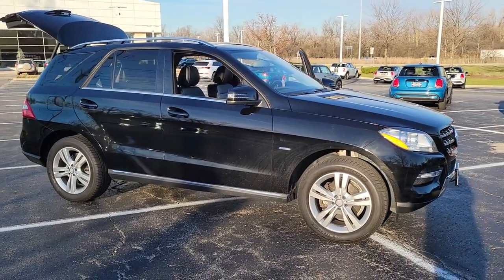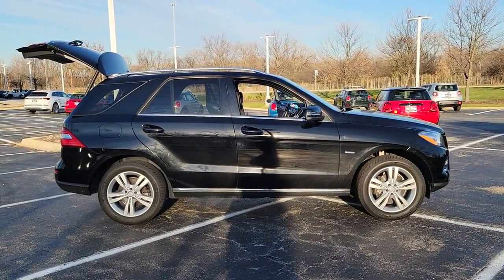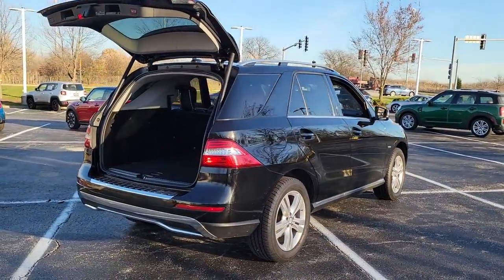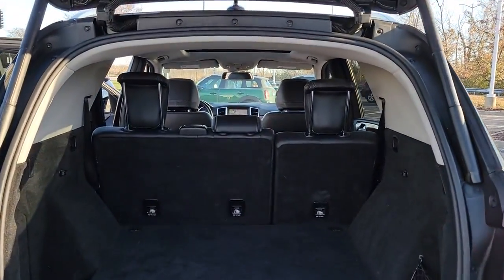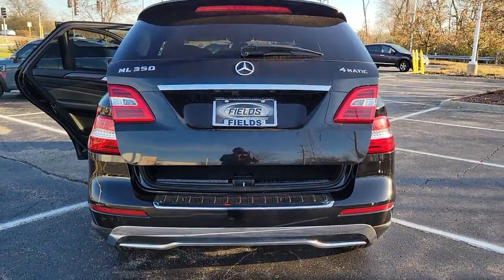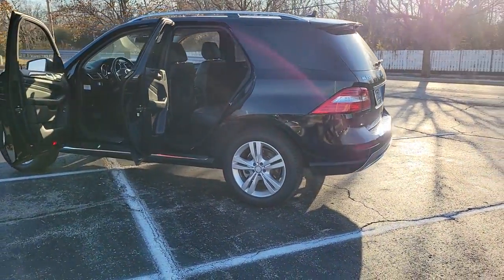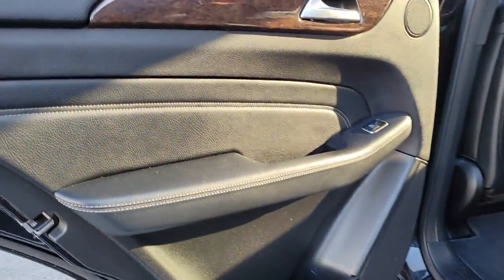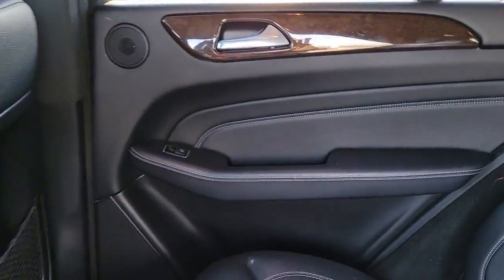2012 Mercedes-Benz M-Class Lake Bluff, Chicago, Evanston, Northbrook, Glenview, IL W41341A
Obsidian Black Metallic Used 2012 Mercedes-Benz M-Class ML 350 available in Glencoe, Illinois at Mini of Glencoe. Servicing the Lake Bluff, Chicago, Evanston, Northbrook, Glenview, IL area.

LOCAL TRADE 4MATIC  Black w/Leather Upholstery Navigation System.Clean CARFAX.With the purchase of your Fields New or Used vehicle you may come by our dealership and enjoy complimentary Breakfast or Lunch at your leisure for as long as you own the car! Add to that Free Car Washes and you have a package worth its weight in gold!MINI of Glencoe North Shore is pleased to offer this great 2012 Mercedes-Benz M-Class ML 350 in Obsidian Black Metallic Beautifully equipped with 4MATIC  Black w/Leather Upholstery Navigation System 3.90 Axle Ratio 4-Wheel Disc Brakes 8 Speakers 8J x 19 Twin-5-Spoke Alloy ET 56 Wheels ABS brakes Air Conditioning Alloy wheels AM/FM radio Anti-whiplash front head restraints Automatic temperature control Brake assist Bumpers: body-color CD player Compass Delay-off headlights Driver door bin Driver vanity mirror Dual front impact airbags Dual front side impact airbags DVD-Audio Electronic Stability Control Emergency communication system: mbrace Four wheel independent suspension Front anti-roll bar Front Bucket Seats Front Center Armrest Front dual zone A/C Front fog lights Front reading lights Fully automatic headlights Garage door transmitter: Homelink Genuine wood console insert Genuine wood dashboard insert Heated door mirrors Heated Front Bucket Seats Heated front seats Illuminated entry Knee airbag Leather steering wheel Low tire pressure warning MB-Tex Leather Seat Trim Occupant sensing airbag Outside temperature display Overhead airbag Panic alarm Passenger door bin Passenger vanity mirror Power door mirrors Power driver seat Power Liftgate Power moonroof Power passenger seat Power steering Power windows Radio data system Radio: COMAND AM/FM/In-Dash 6-Disc DVD/CD Changer Rain sensing wipers Rear air conditioning Rear anti-roll bar Rear fog lights Rear reading lights Rear seat center armrest Rear side impact airbag Rear window defroster Rear window wiper Remote keyless entry Roof rack: rails only Security system Speed control Speed-Sensitive Wipers Split folding rear seat Spoiler Steering wheel mounted audio controls Tachometer Tilt steering wheel Traction control Trip computer Turn signal indicator mirrors and Weather band radio! As with all Fields MINI of Glencoe vehicles this model has been through our Used Car Inspection as well as been CarFax Verified.